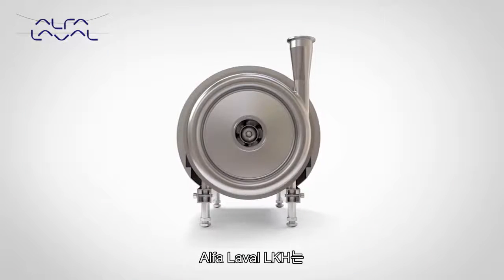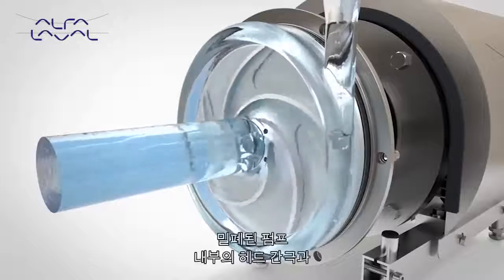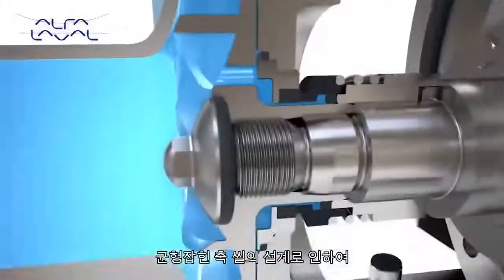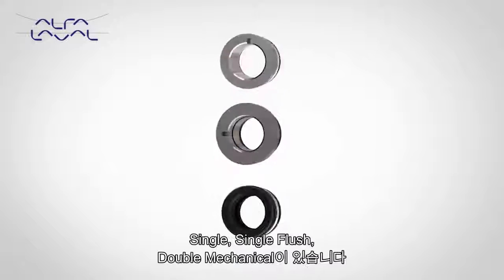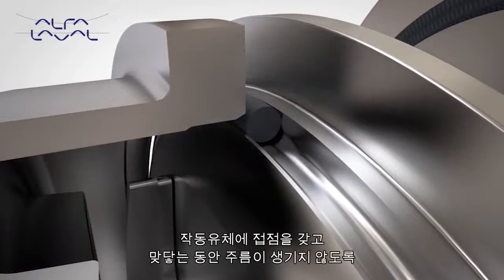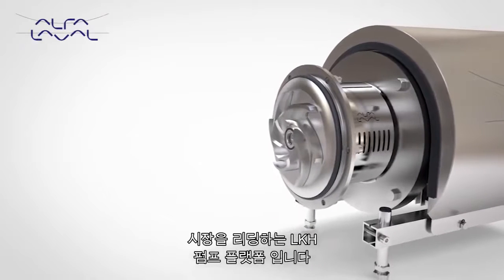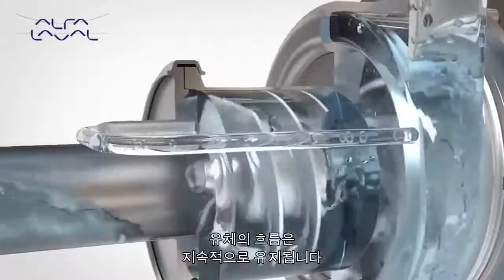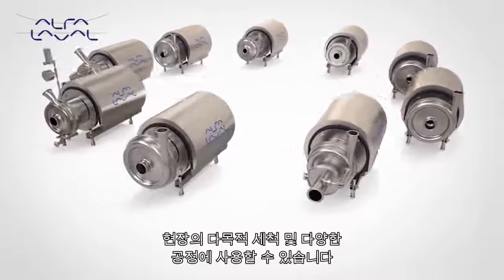Self-priming 펌프 기술 - 알파라발 LKH, LKH Prime 펌프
알파라발 LKH 펌프 제품군은 13개 모델로 구성되어 적용 범위가 넓고, 구성 및 유지보수 용이합니다. 밸런싱 홀, 씰 옵션, 압축 커플링, O-링 및 서비스에 대해 자세히 알아보십시오.